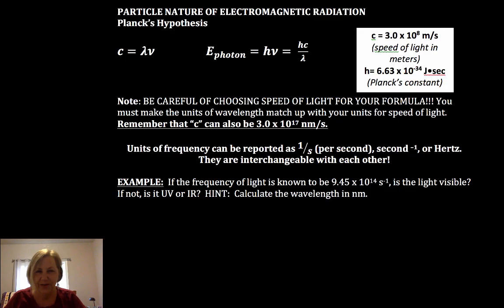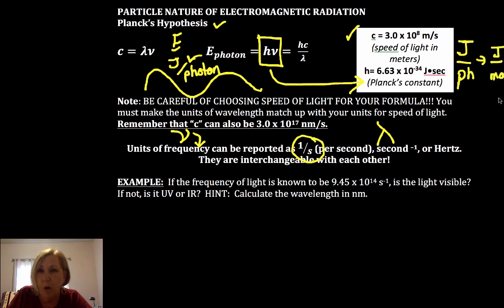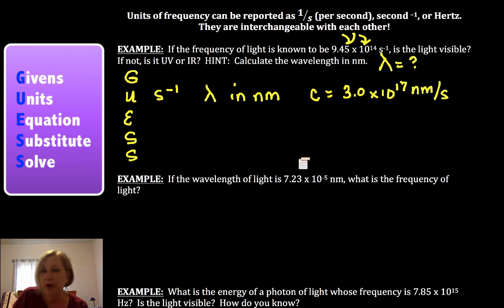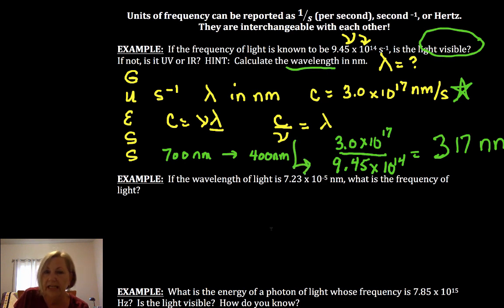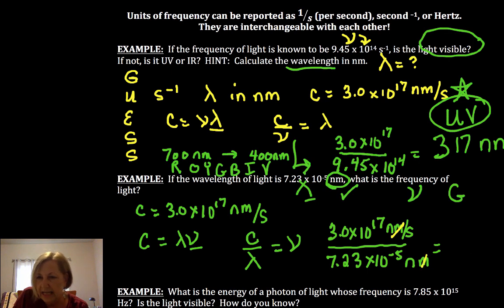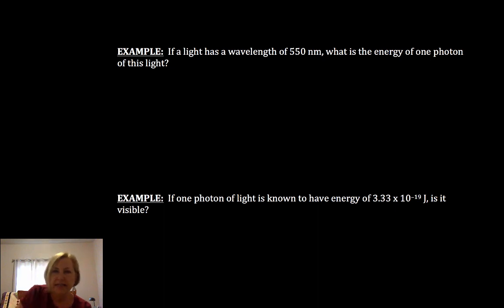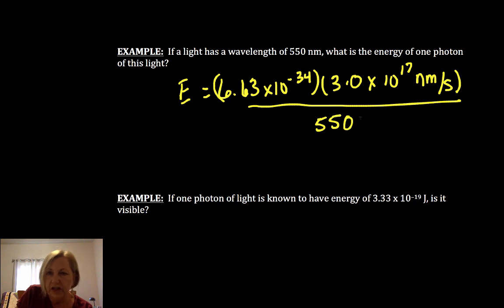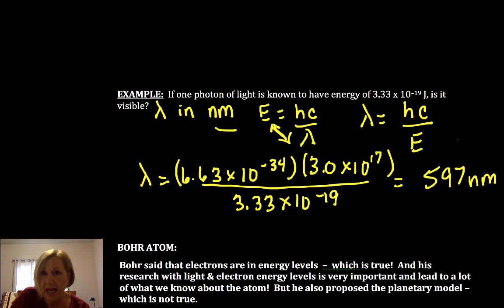Doc Dena Chemistry 3.12.A Electromagnetic Radiation Calculations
Calculate energy, frequency, and wavelength of electromagnetic radiation. @chemistrywithdocdena7986